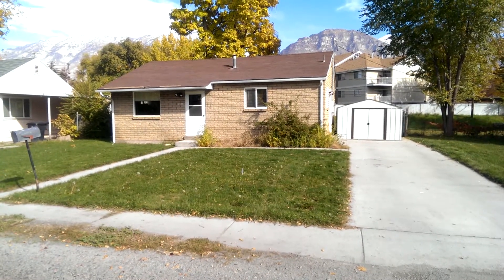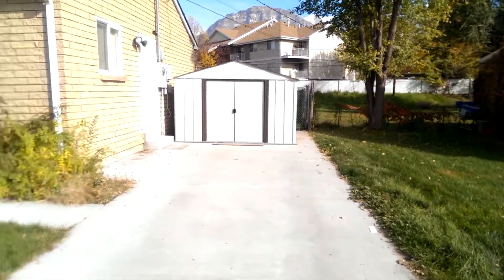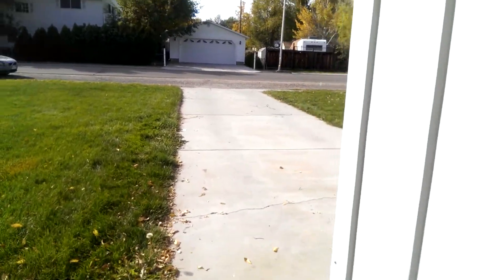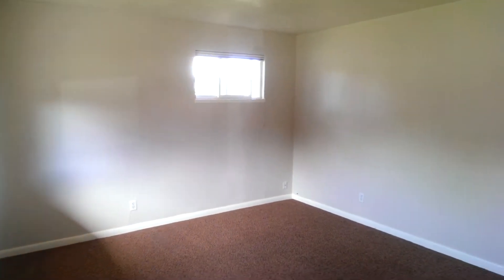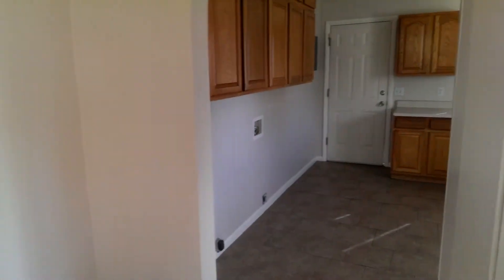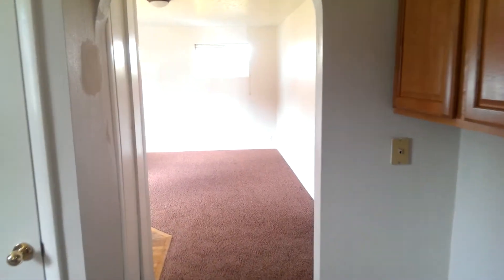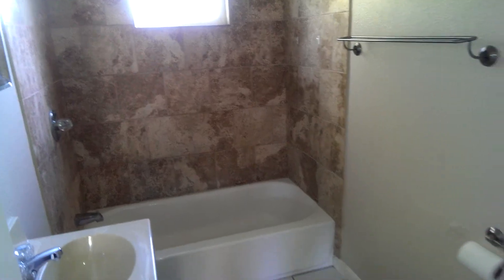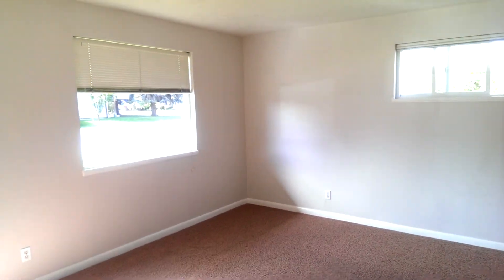Home for Rent 1326 N 800 W Provo, UT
Very close to BYU Campus and hospital.  Big yard.  Central air, sprinkler system, laundry hook ups.